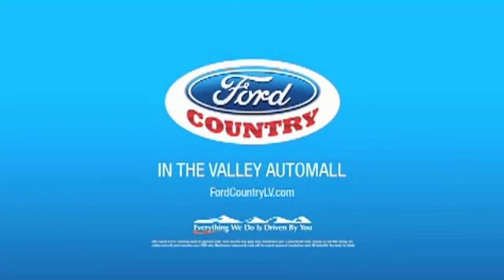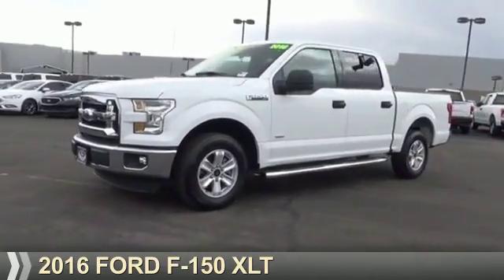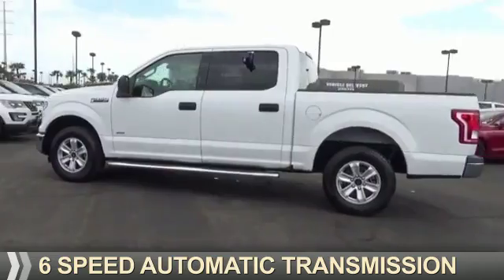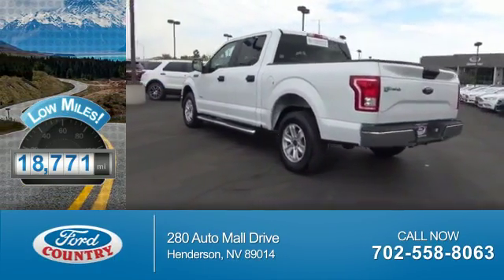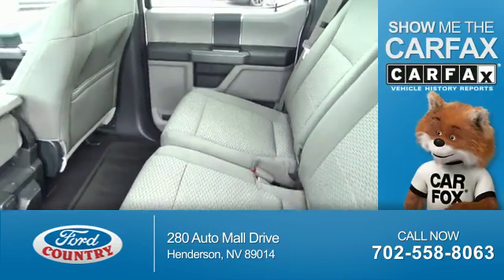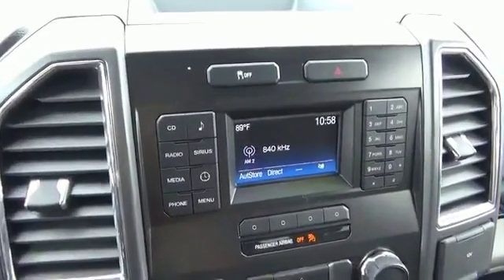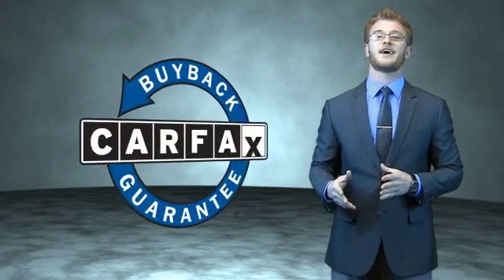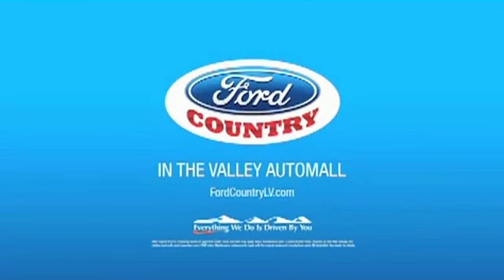2016 Ford F-150 P8496 - Henderson NV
Year: 2016
Make: Ford
Model: F-150
Trim: XLT
Engine: 3.5 liter 6 Cylindercylinder
Transmission: 6-Speed Automatic Electronic
Color:
Mileage: 18771
Address:
VIN:1FTEW1CG5GFA15216